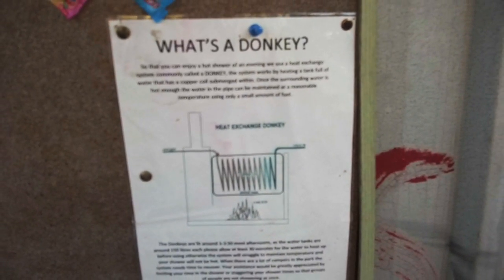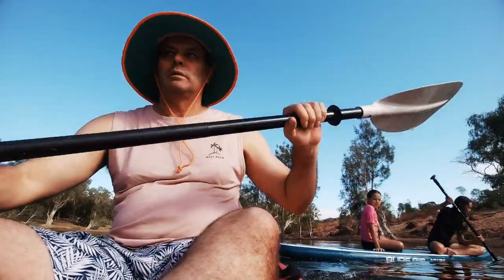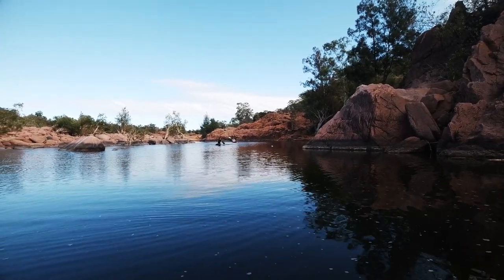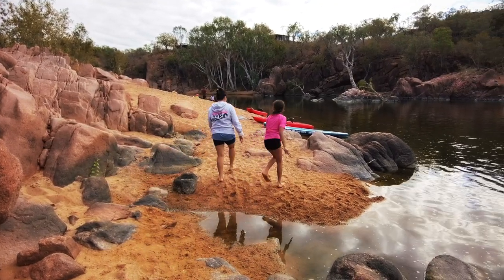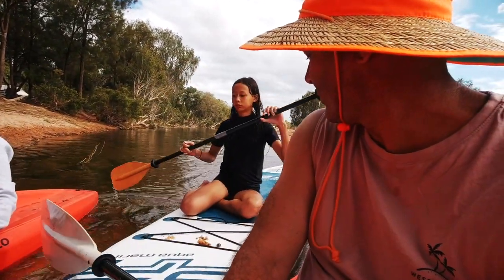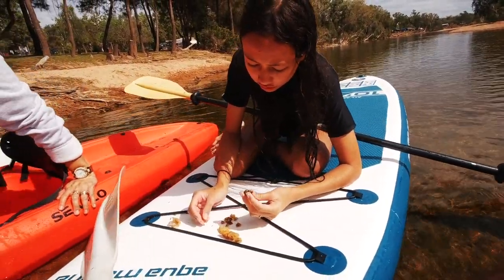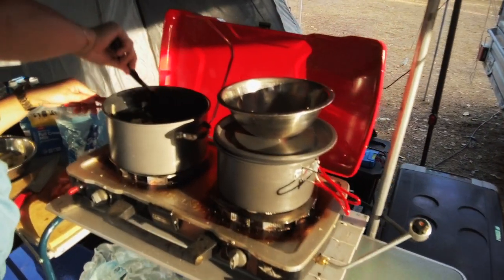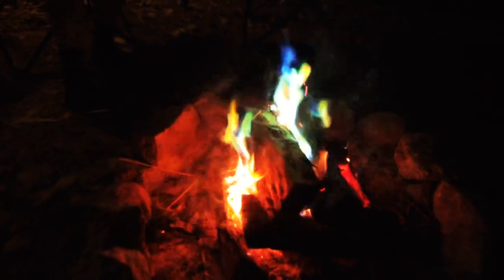Obriens Creek Camping Adventure - Part 2 - Kayaking Sorenity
After a warm nights sleep, the adventure begins kayaking and exploring the peaceful environment around us before settling in for another night around the campfire.

THANKYOU FOR WATCHING AND SUPPORTING OUR CHANNEL!
Like our videos? Please share them as it means a lot to us and the channel.